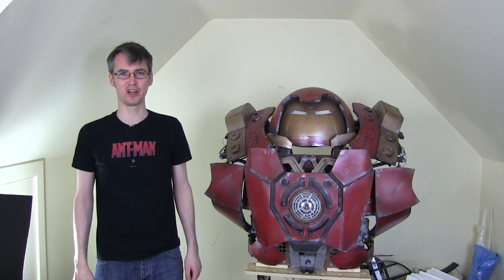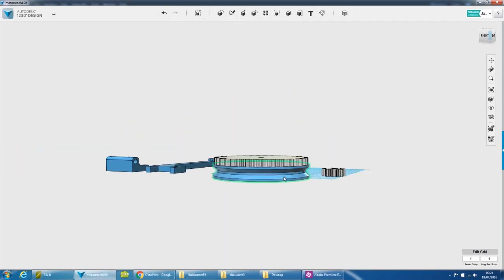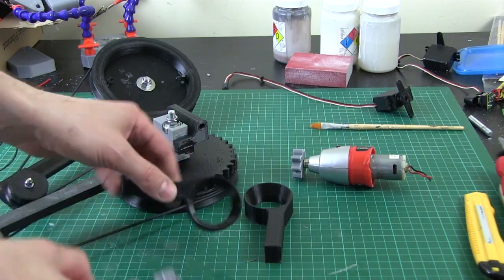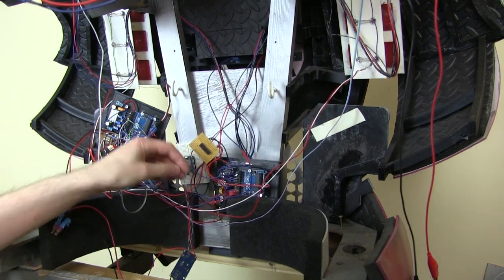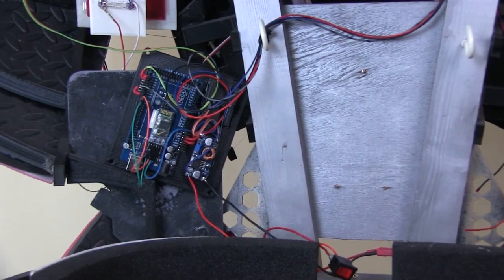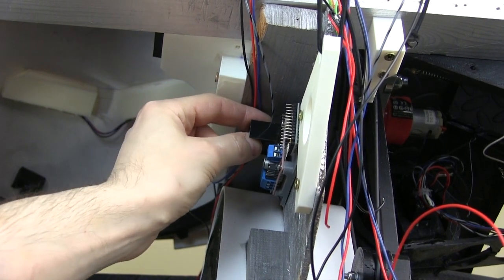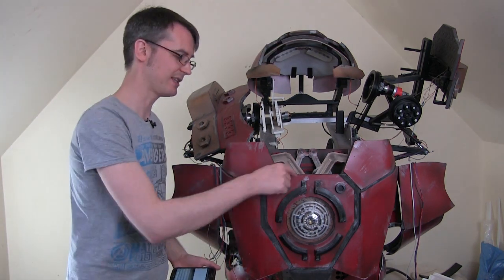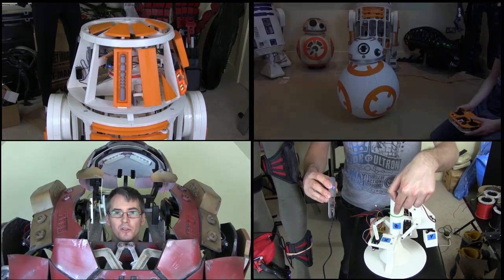Iron Man Hulkbuster Cosplay #54 | Fitting the Control System | James Bruton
Fitting the control system I made last time into the suit.

① GENIUS

② XROBOTS